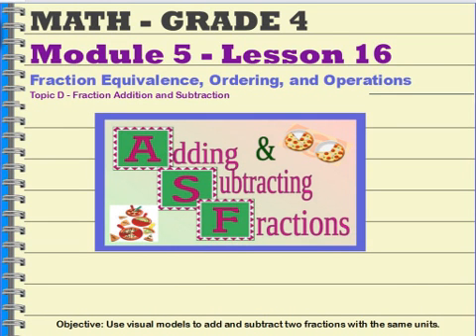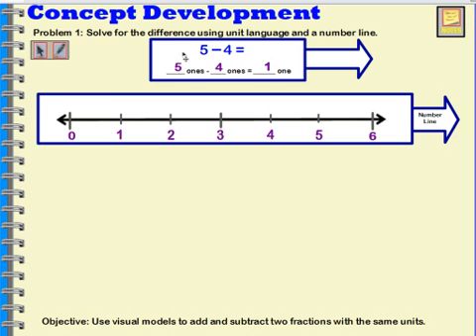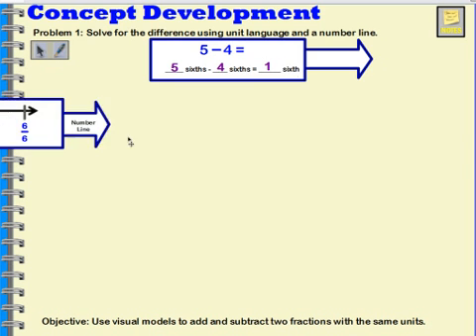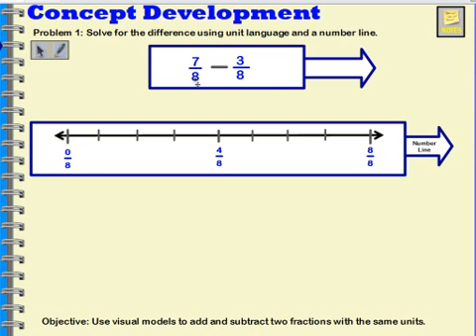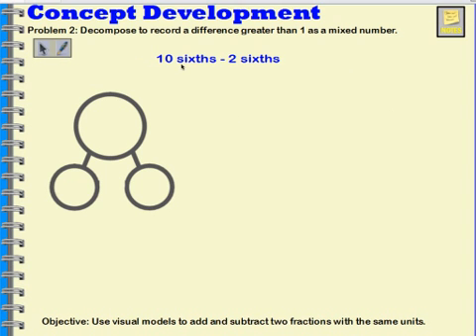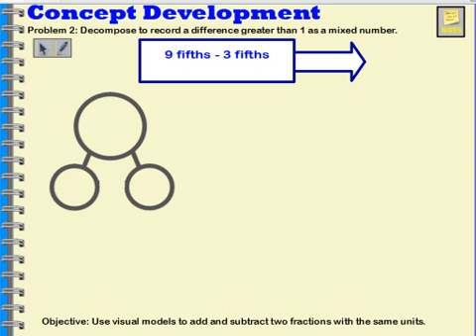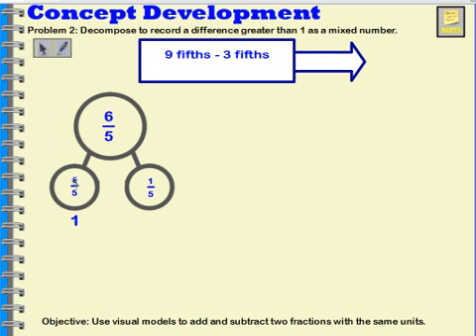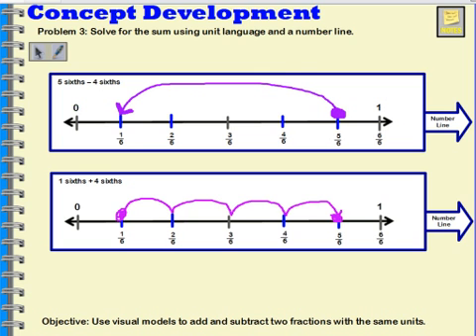Grade 4 Mod 5 Lesson 16